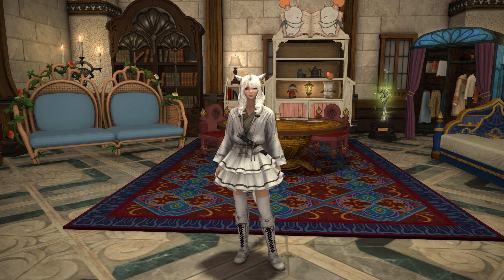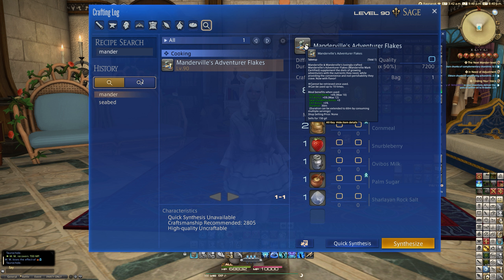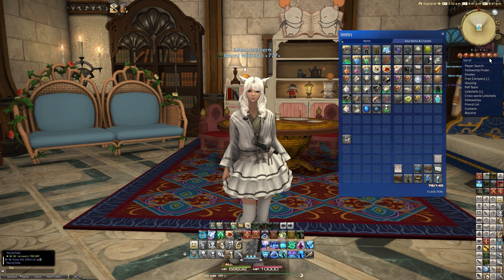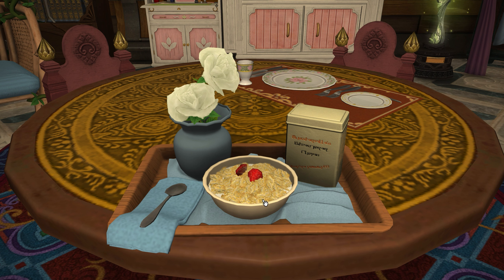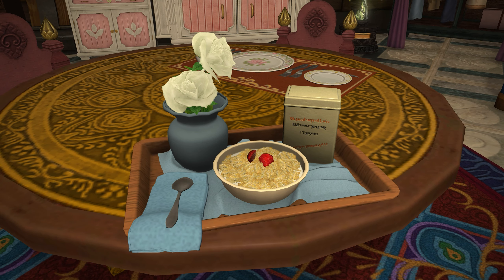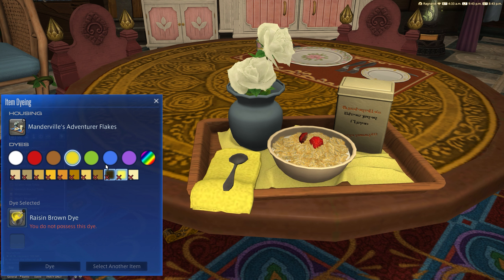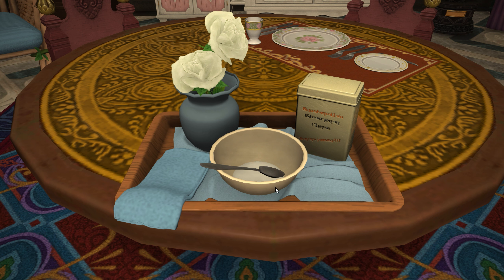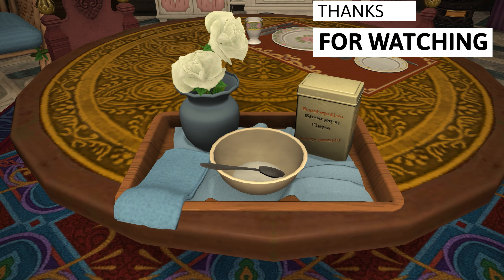FFXIV: Maderville's Adventurer Flakes - 6.5 Housing Item